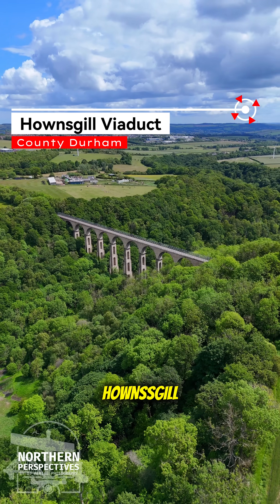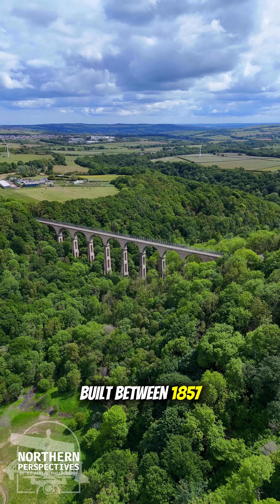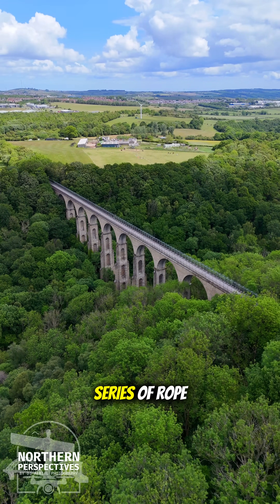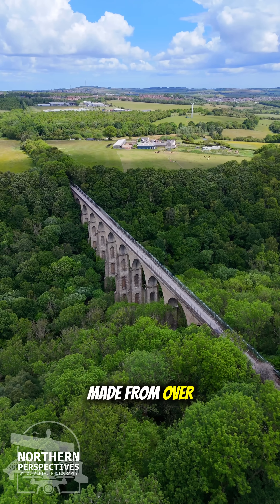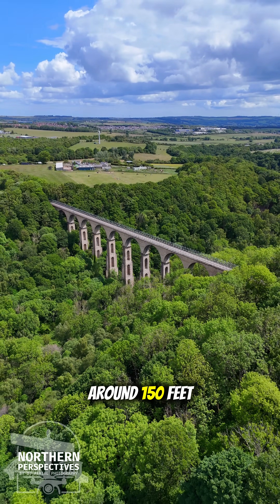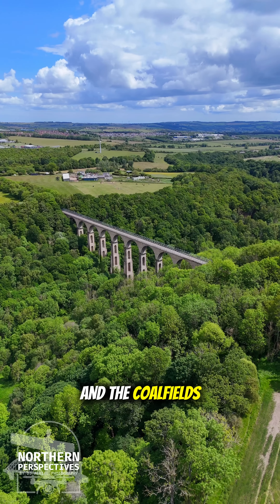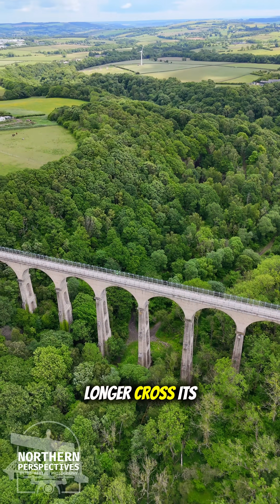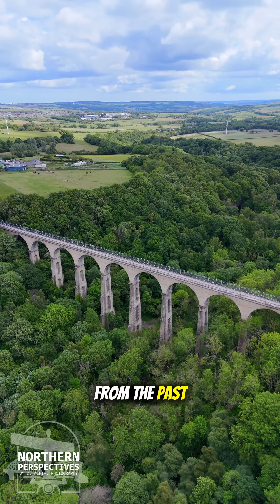Hownsgill Viaduct – Victorian Engineering from Above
Built in 1857–1858 by Thomas Bouch, with input from Robert Stephenson, Hownsgill Viaduct carried the railway across the 150-foot gorge at Hown’s Gill, linking Durham’s coalfields and Weardale’s limestone quarries to the ports of the Tyne.

With twelve arches and over three million bricks, it was an industrial lifeline for nearly a century. Today, the trains are gone, but the viaduct lives on as part of the Waskerley Way, offering walkers and cyclists incredible views across the valley.

Captured by drone, this reel shows one of County Durham’s most iconic landmarks like never before.